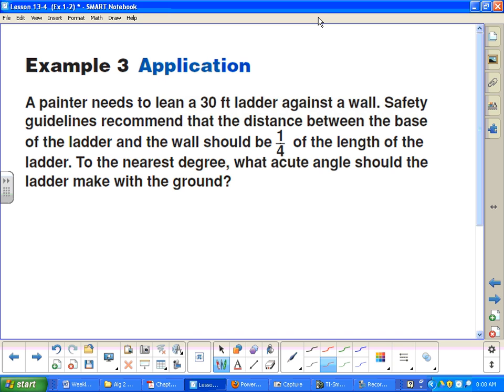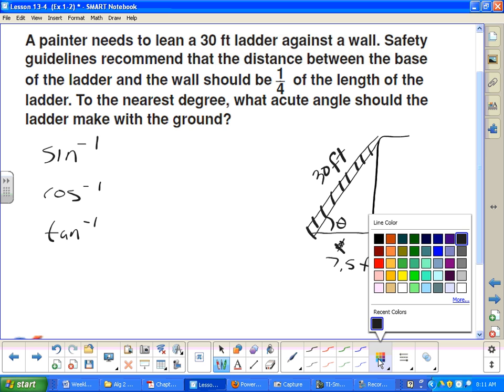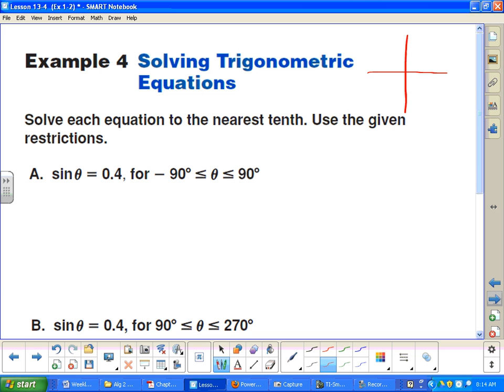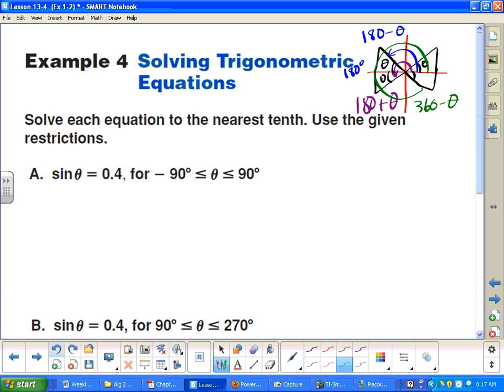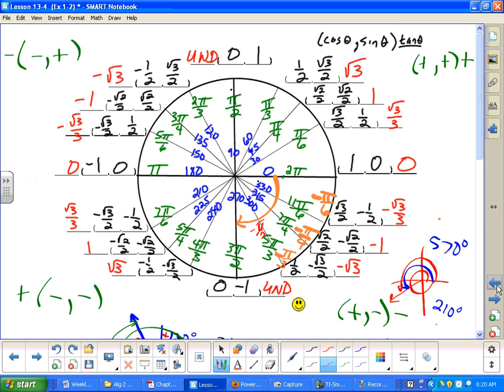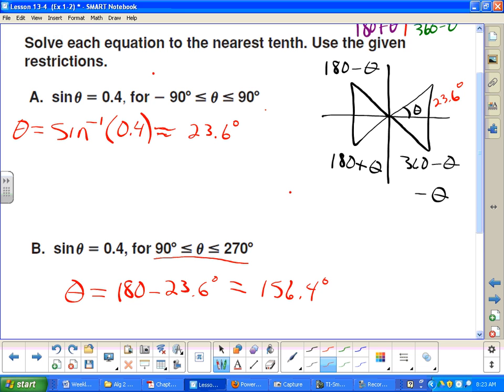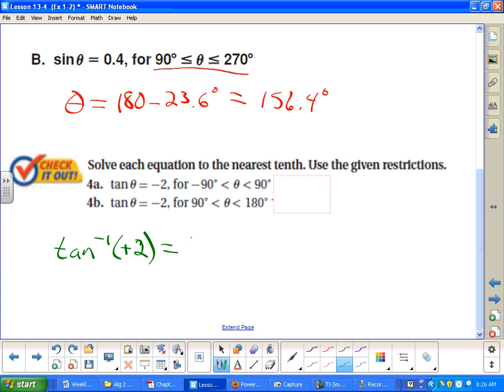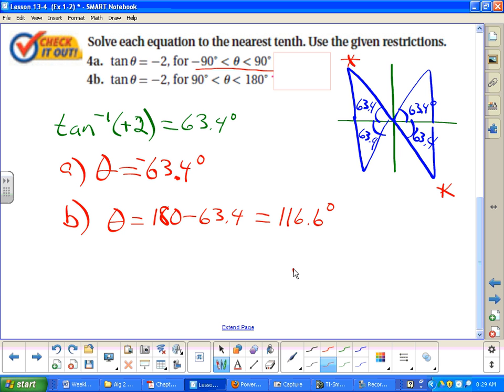Algebra C Lesson 13 4 Pt 2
Algebra C Lesson 13-4 (Examples 3-4), Inverse Trig Functions